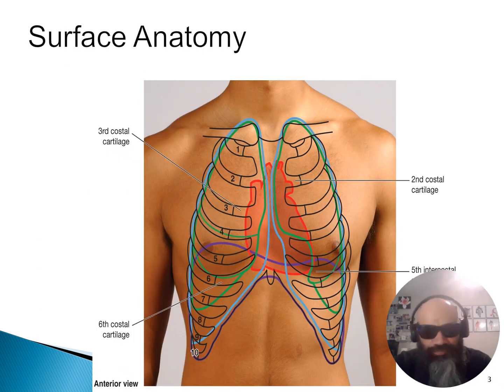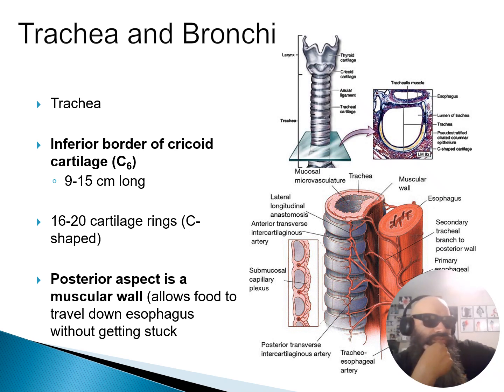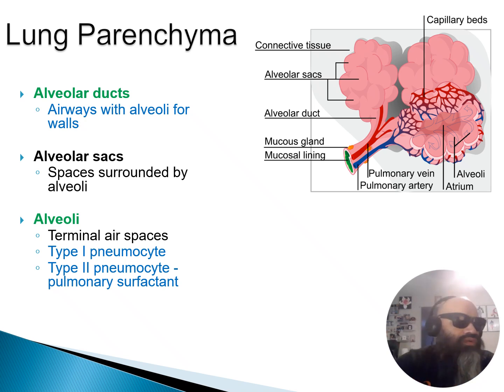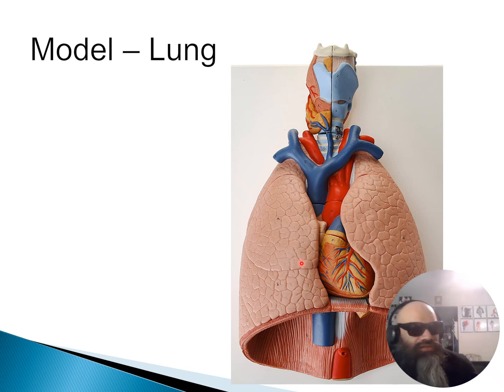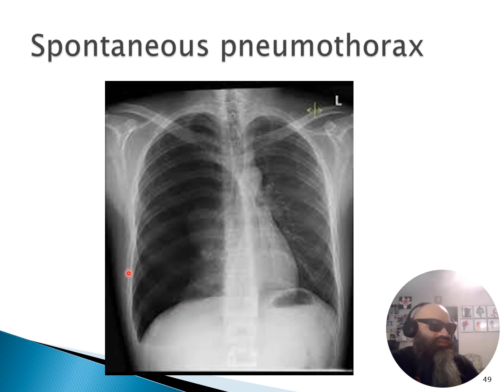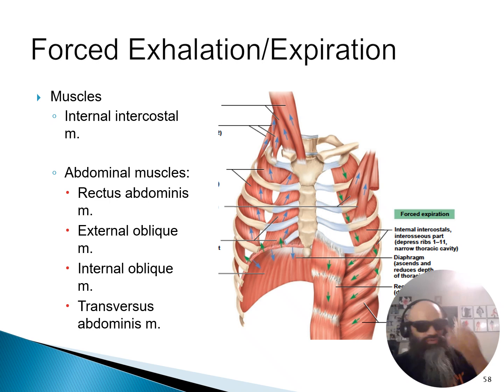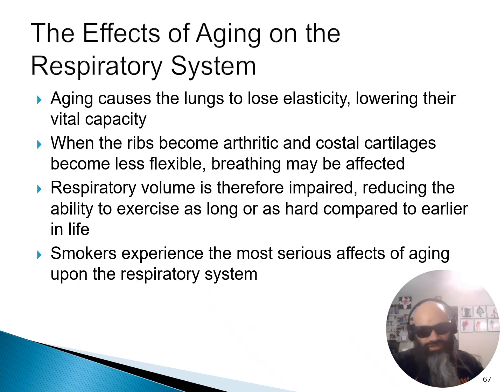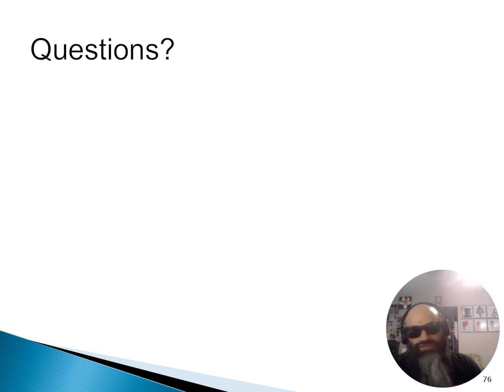Class 2027 Module 2 lecture 8 Pulmonary System Anatomy